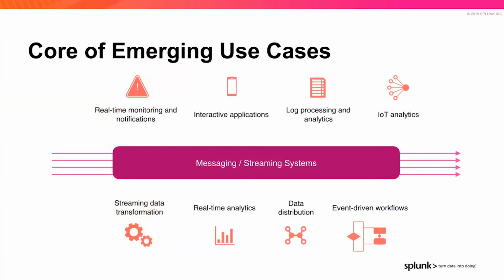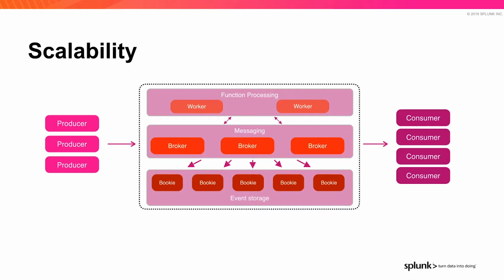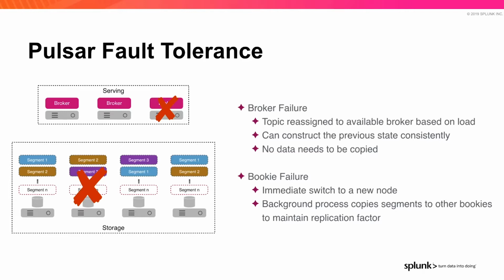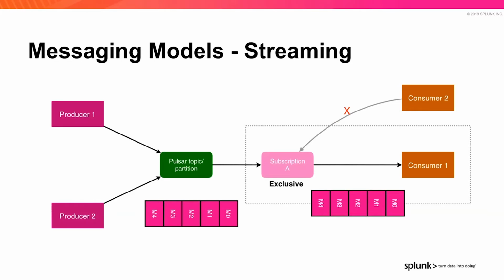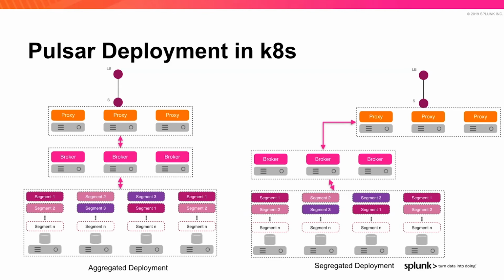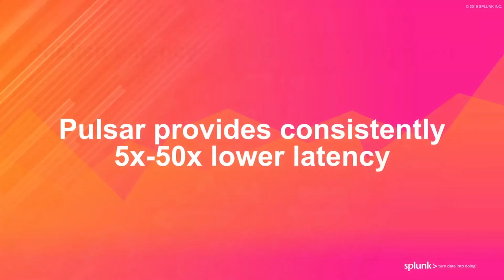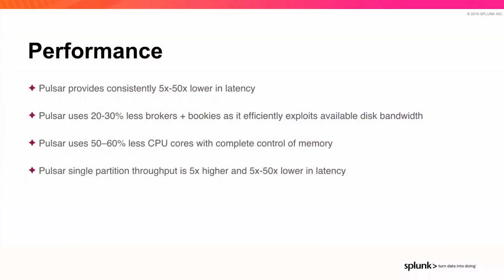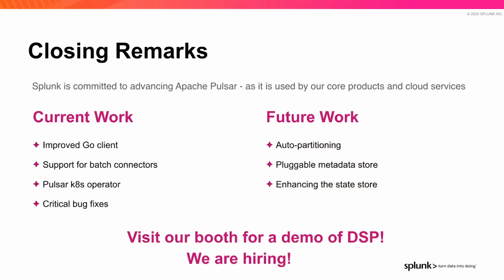Scale By The Bay 2020: Keynote: Karthik Ramasy, Apache Pulsar @ Splunk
It connects to:
Talk: Scale By The Bay 2020: Keynote: Karthik Ramasy, Apache Pulsar @ Splunk

The engineering teams within Splunk have been using several technologies Kinesis, SQS, RabbitMQ and Apache Kafka for enterprise wide messaging for the past few years but have recently made the decision to pivot toward Apache Pulsar, migrating both existing use cases and embedding it into new cloud-native service offerings such as the Splunk Data Stream Processor (DSP). In this talk, we will talk in detail about the different dimensions of evaluation that we did with Apache Pulsar before adopting it.

Karthik Ramasamy is a Senior Director of Engineering managing the Pulsar team at Splunk. Before Splunk, he was the co-founder and CEO of Streamlio that focused on building next generation event processing infrastructure using Apache Pulsar and led the acquisition of Streamlio by Splunk. Before Streamlio, he was the engineering manager and technical lead for real-time infrastructure at Twitter where he co-created Twitter Heron. Twitter Heron was open sourced and used by several companies. He has two decades of experience working with companies such as Teradata, Greenplum, and Juniper in their rapid growth stages building parallel databases, big data infrastructure, and networking. He co-founded Locomatix, a company that specializes in real-time streaming processing on Hadoop and Cassandra using SQL, which was acquired by Twitter. Karthik has a Ph.D. in computer science from the University of Wisconsin, Madison with a focus on big data and databases. During his college tenure several of the research projects he participated in were later spun off as a company acquired by Teradata. Karthik is the author of several publications, patents, and a popular book “Network Routing: Algorithms, Protocols and Architectures.